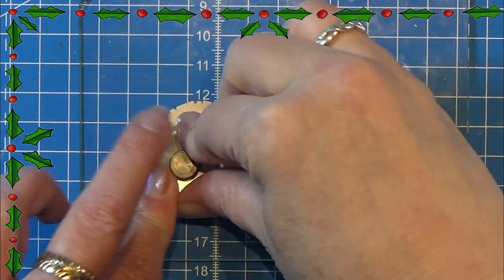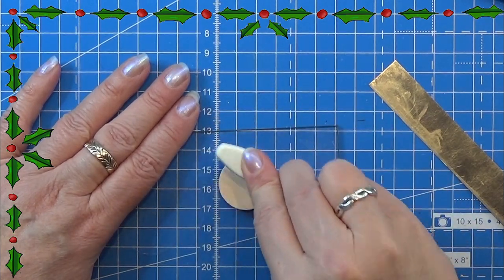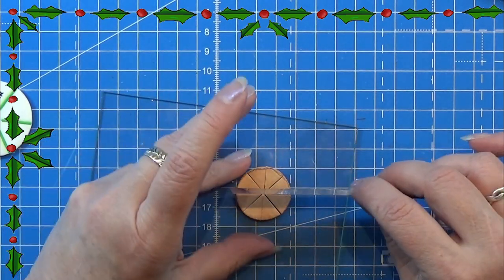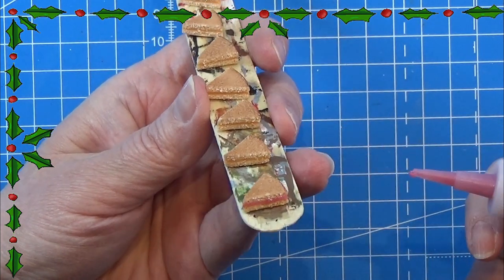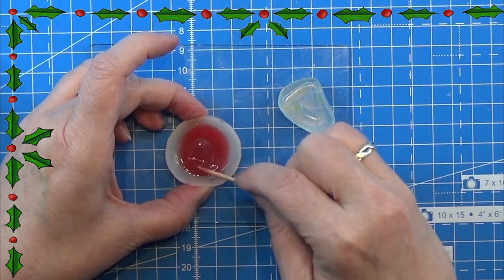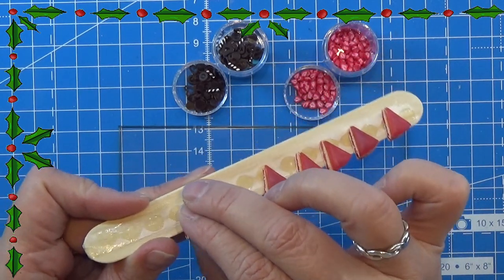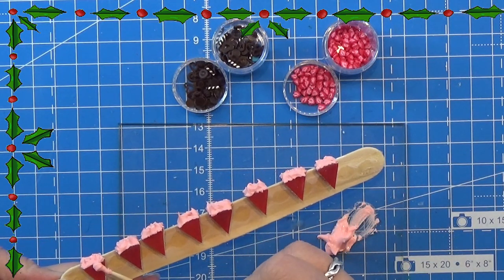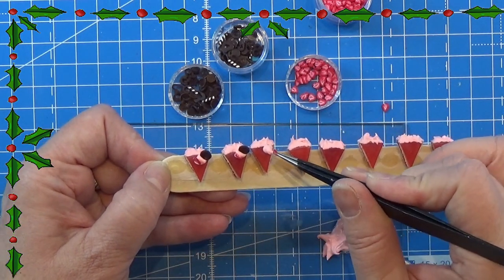Miniature Christmas Advents calender 2023 day 14